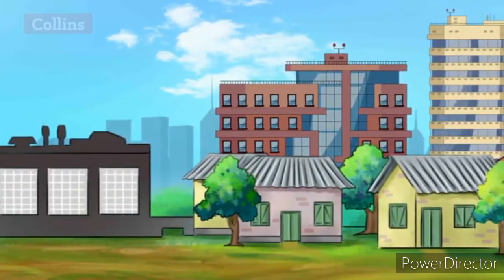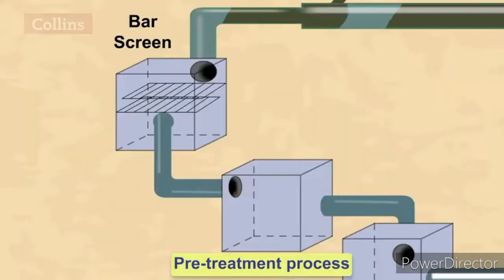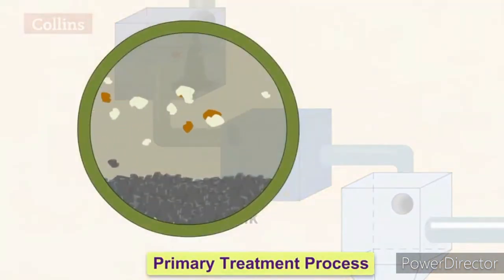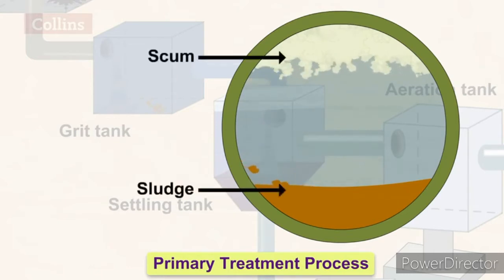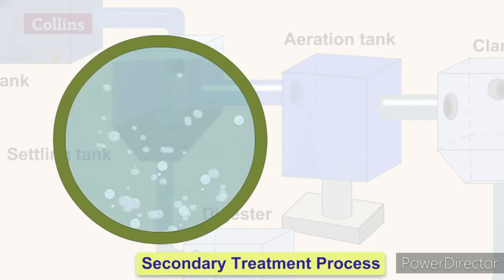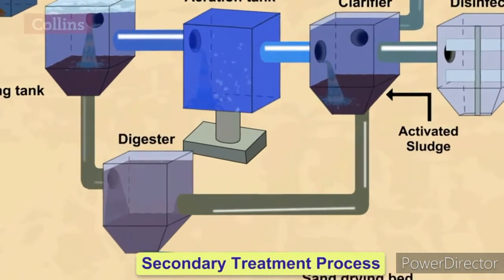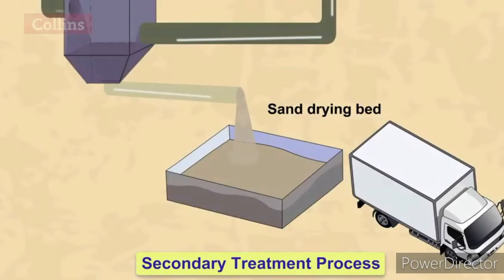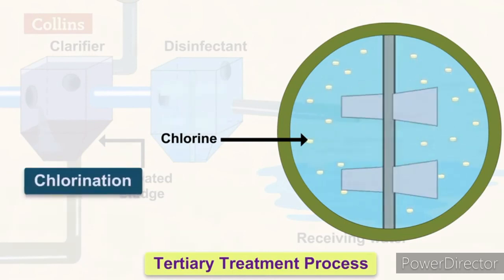Science video for class 7 (wastewater treatment plant)